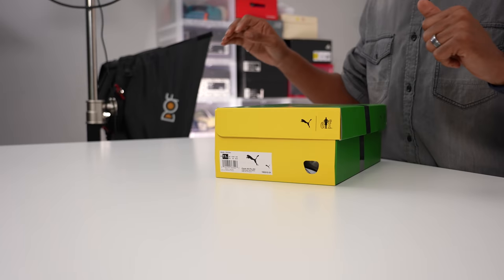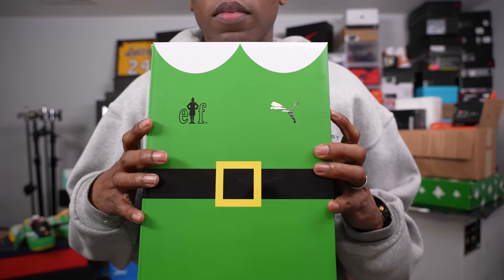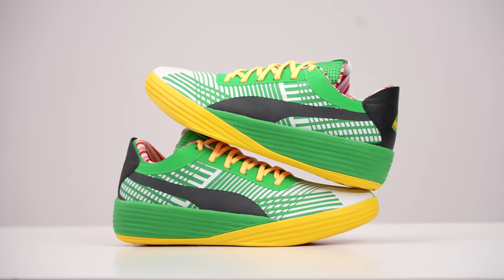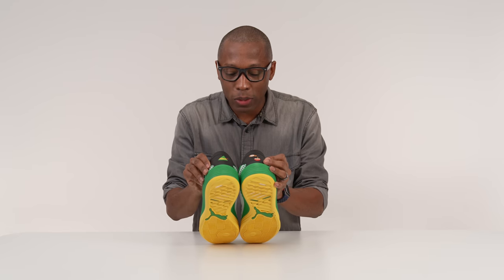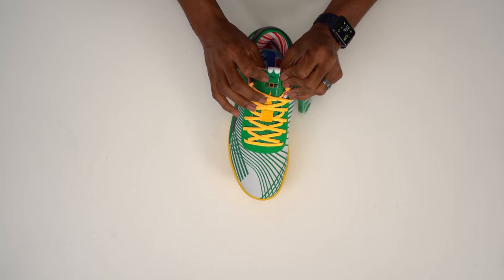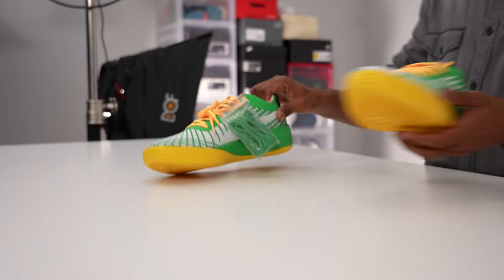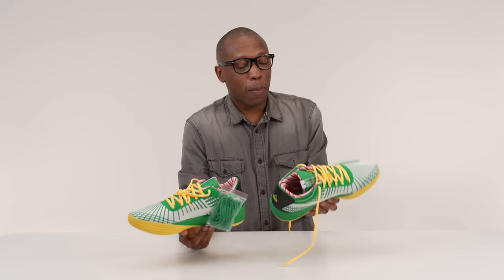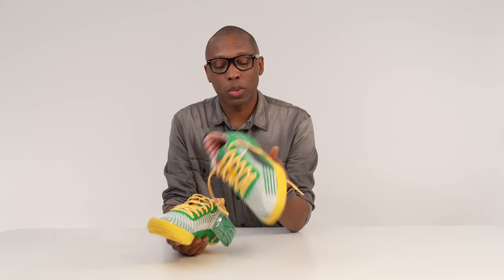The BEST Sneaker Collab of 2020 For Christmas!?!?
Available now at Dick's Sporting Good, you can grab the PUMA Clyde All-Pro x ELF right now at the following

When it comes to sneaker collars, no one is really doing it like PUMA. For their latest basketball sneaker release, the Clyde All-Pro, PUMA links up with the movie Elf to create one of the more iconic sneaker collaborations we have seen in a long time. Inspired by the move Elf, the PUMA Clyde All-Pro taps into the nostalgia of Christmas time over the new basketball silhouette.

MY GEAR:
Main CAMERA;
2nd CAMERA;
3rd Camera;